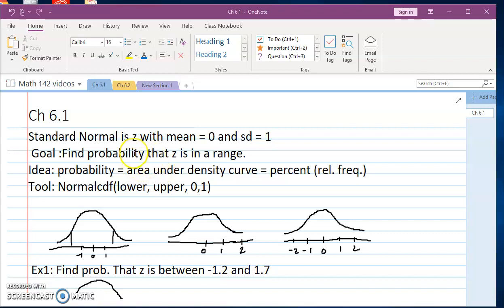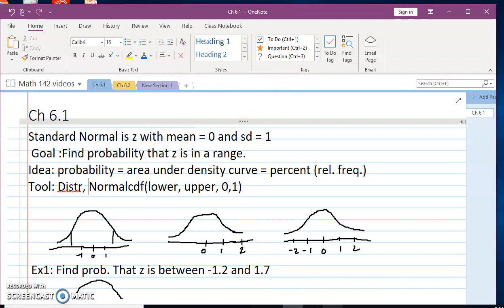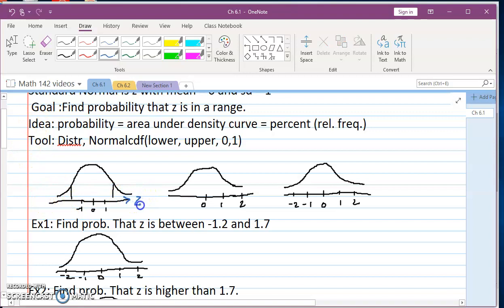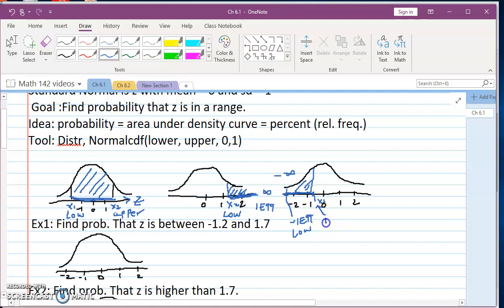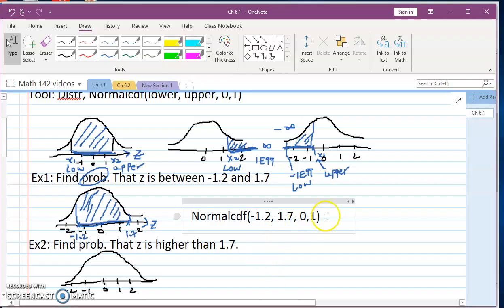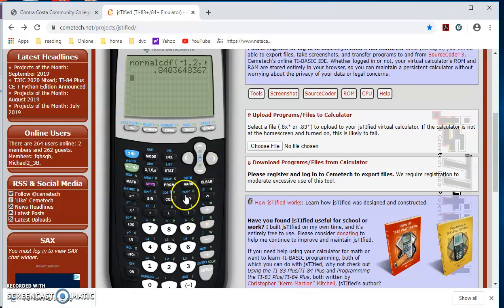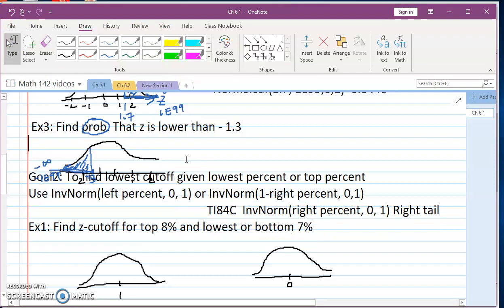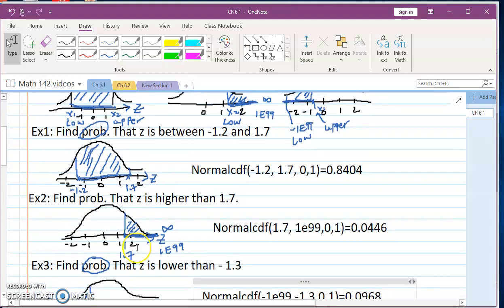Math 142 Ch 6.1 part 1 Standard Normal distribution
This video corresponds to material covered in Math 142 Ch 6.1 on the topic of Standard Normal.